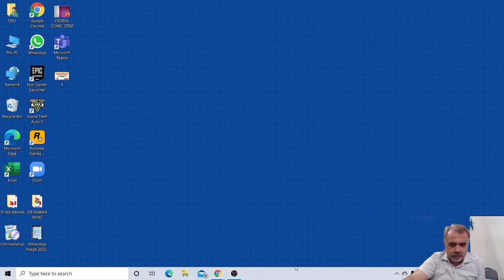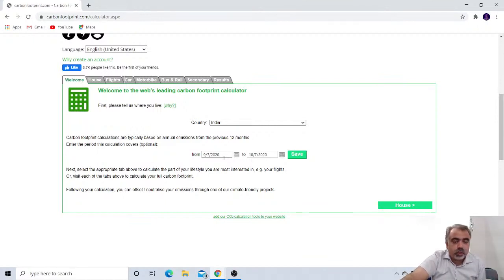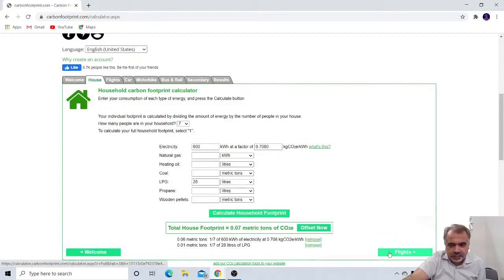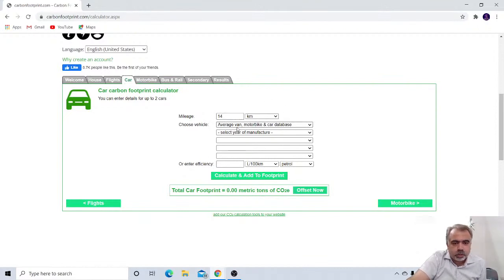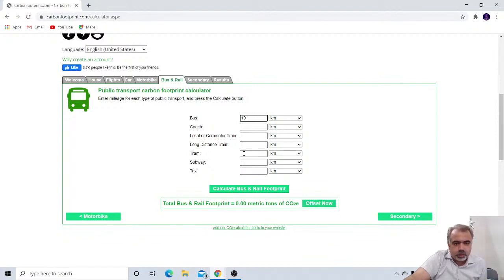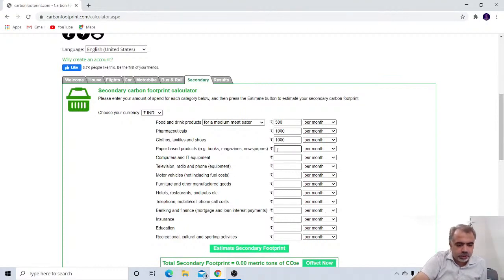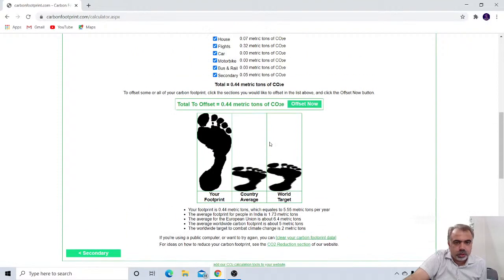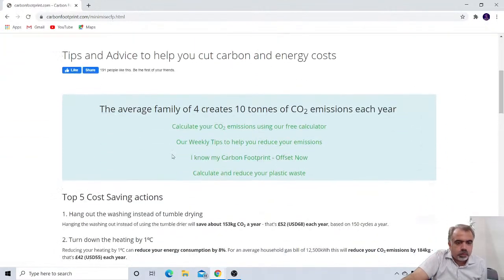HOW TO CALCULATE YOUR CARBON FOOTPRINTS | 5 MIN ONLY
HOW TO CALCULATE YOUR CARBON FOOTPRINTS What is a carbon footprint?
You can't control everything, but being conscious of your carbon footprint helps. A carbon footprint is the amount of greenhouse gases produced by a particular human activity.HOW TO CALCULATE YOUR CARBON FOOTPRINTS A carbon footprint is the amount of greenhouse gases—primarily carbon dioxide—released into the atmosphere by a particular human activity. A carbon footprint can be a broad meaasure or be applied to the actions of an individual, a family, an event, an organization, or even an entire nation. It is usually measured as tons of CO2 emitted per year, a number that can be supplemented by tons of CO2-equivalent gases, including methane, nitrous oxide, and other greenhouse gases.

How is a carbon footprint calculated?
When calculating a carbon footprint, a lot of factors are taken into consideration. For example, driving to the grocery store burns a certain amount of fuel, and fossil fuels are the primary sources of greenhouses gases. But that grocery store is powered by electricity, and its employees probably drove to work, so the store has its own carbon footprint. In addition, the products that the store sells were all shipped there, so that must also be factored into the total carbon footprint. Beyond that, the fruits, vegetables, and meats that the store sells were all grown or raised on farms, a process that produces methane, which has a greenhouse effect 25 times greater than CO2. All of those elements must be combined to understand the full carbon footprint of a given activity.

How can I calculate my carbon footprint?
Although adding up one’s individual carbon footprint can be difficult, online calculators can do some of the work for you, giving a rough estimate of your carbon footprint based on the size of your household, the efficiency of your appliances, how much you drive or fly, what you eat, and how much you recycle.
00:00 - [ Content of first chapter ]
01:00 - [ Content of second chapter ]
02:00 - [ Content of third chapter ]
TechdoctorIN
1) Futuristic Versions of Artificial Intelligence (AI)
2) Lecture Series Artificial Intelligence (AI)
3) Tricks for Maths and Science
4) Practical Machine Learning
5) UseFul Facts
6) How To Do Ph.D. In Three Years
7) Lecture Series :Digital Electronics
8) Lecture Series:Tanner Tool